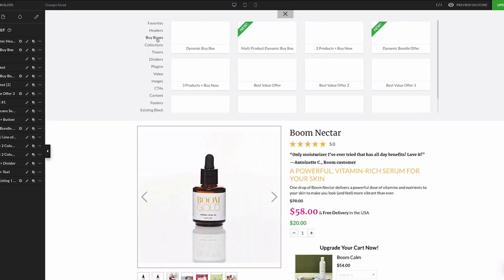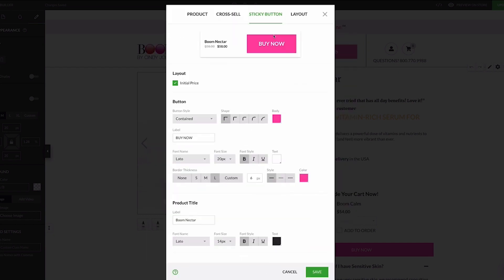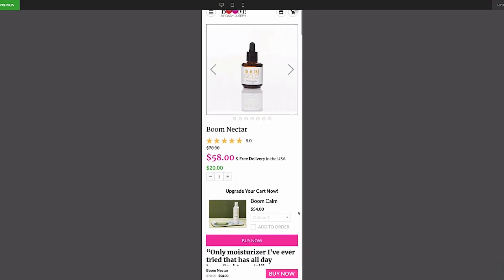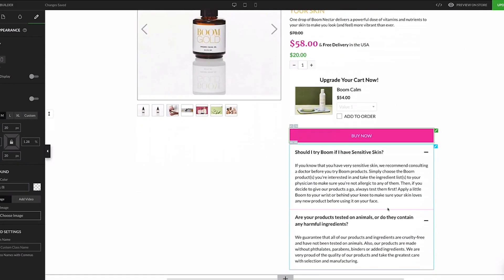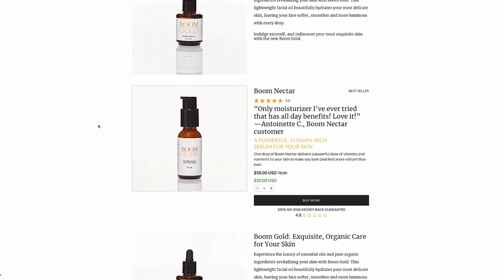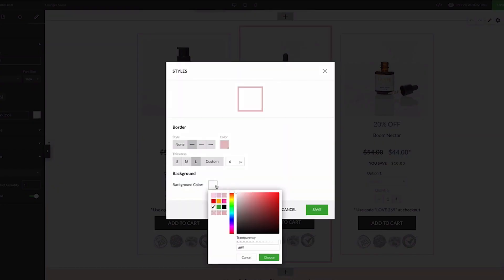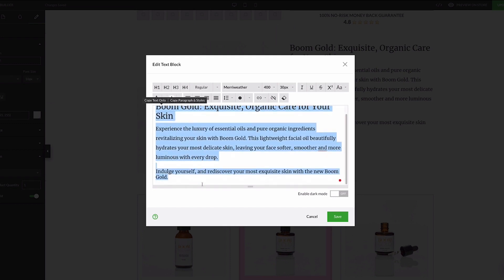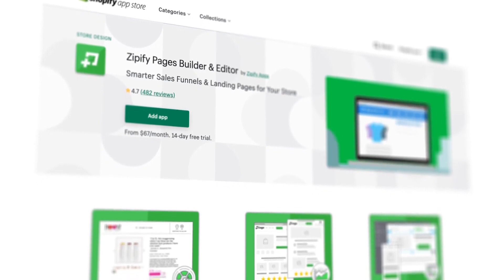6 New Features for Zipify Pages | Zipify Apps Blog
For more features and strategies to grow your Shopify store, check out the Zipify blog

We just added 6️⃣ new exciting features to Zipify Pages, including:

✅ The Sticky Buy Button
✅ FAQ Accordion Drop-Down
✅ Cross-Sell Offer Highlights
✅ Dynamic CTA Image Destinations
✅ "Best Value" Offer Block Highlights
✅ Format Copying Options For WYSIWYG Editor

These updates are guaranteed to attract more 👀 to your offers and help boost conversions on your landing pages.